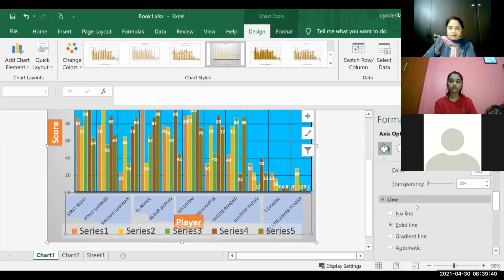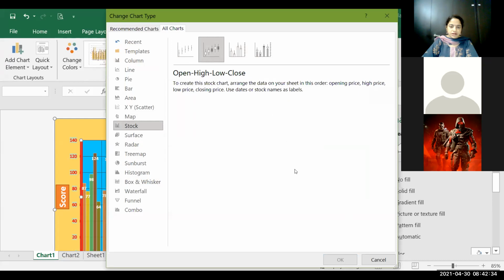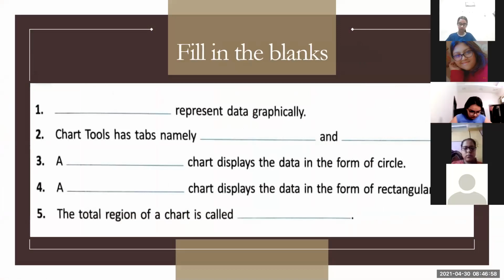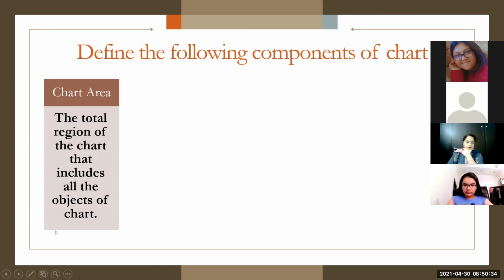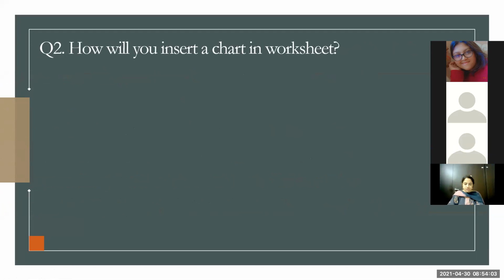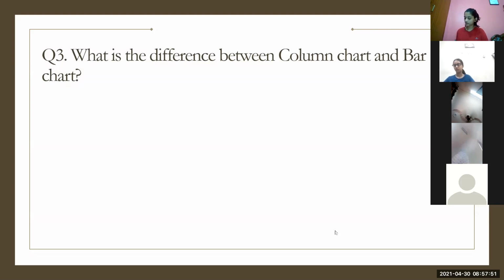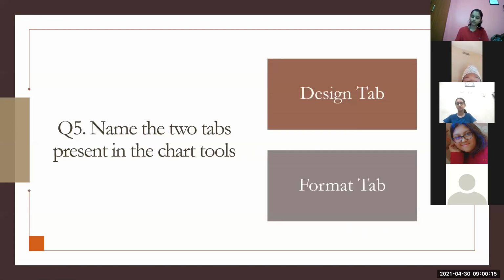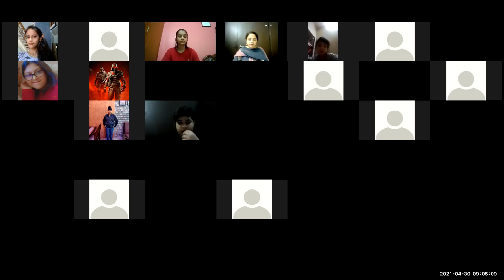30-4-21_Class VII - B_Computer